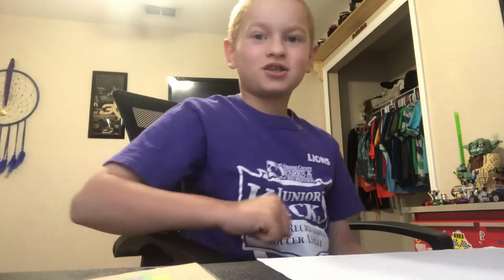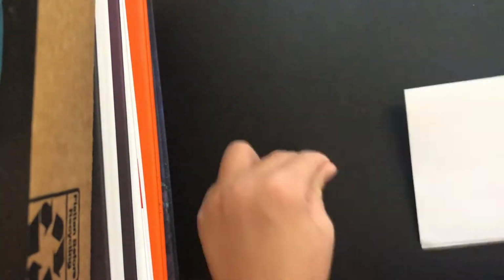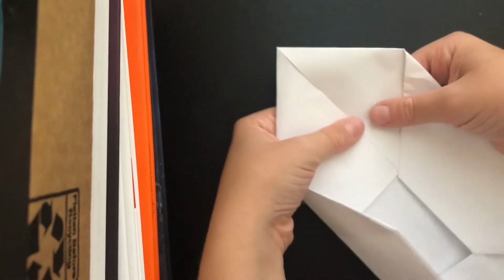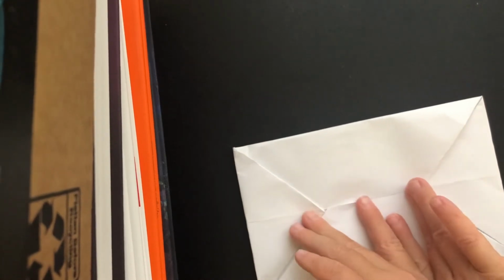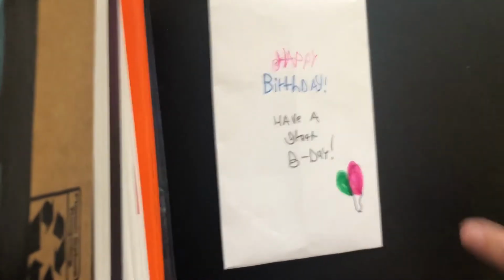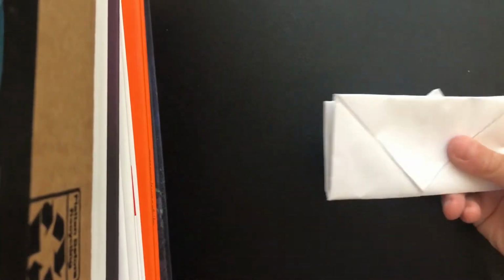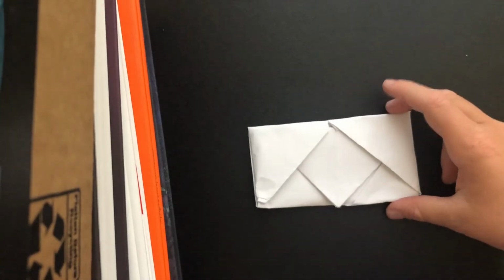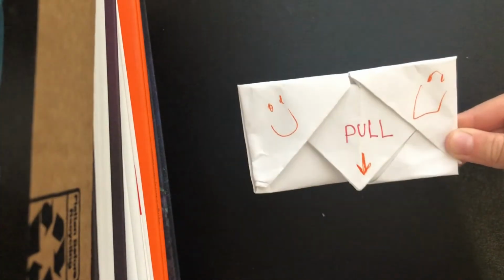Gages garage!: Episode 1 Birthday cards